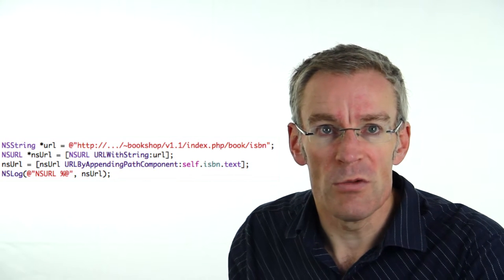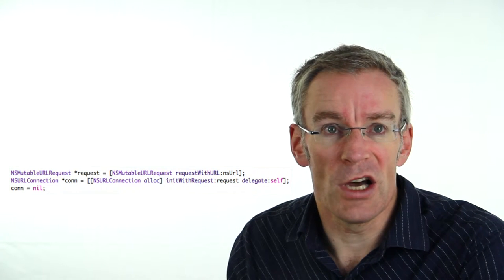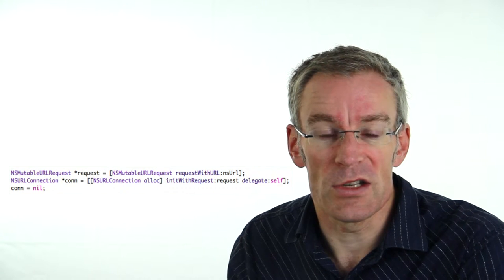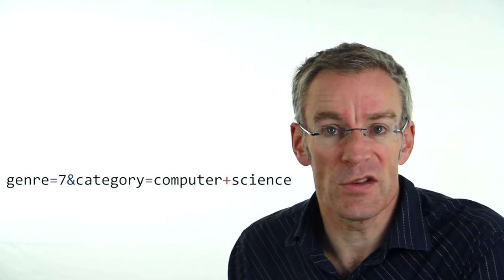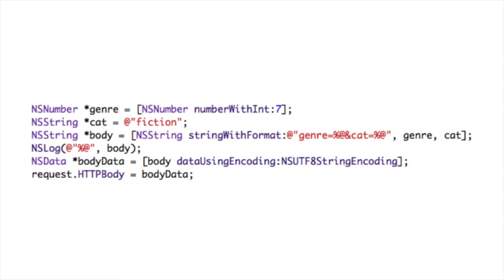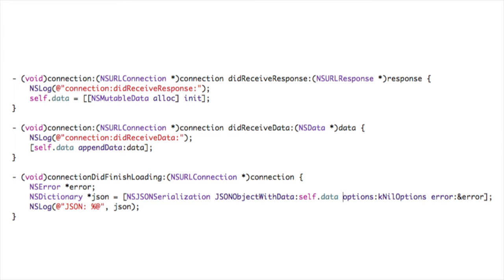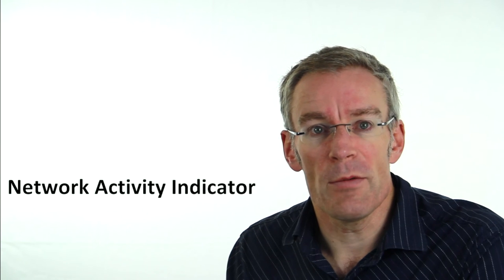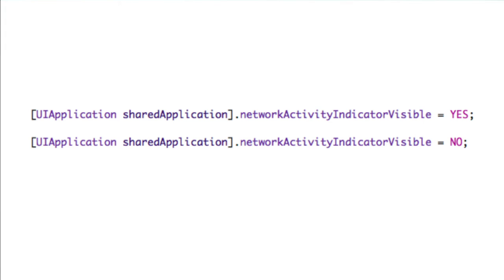Web Service API Integration